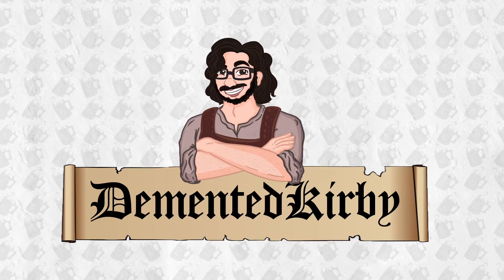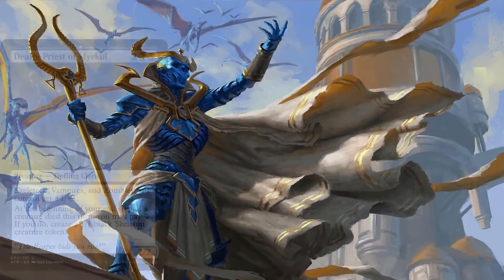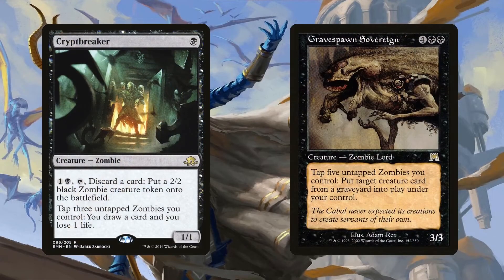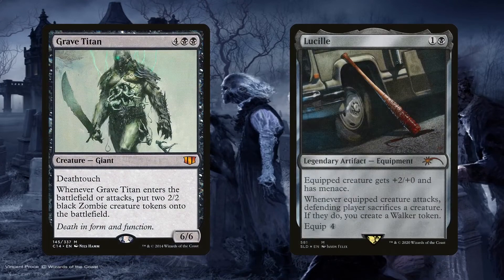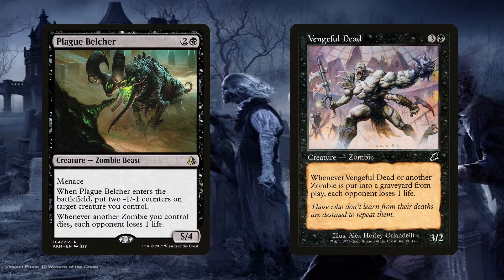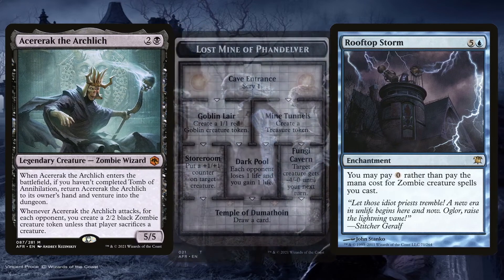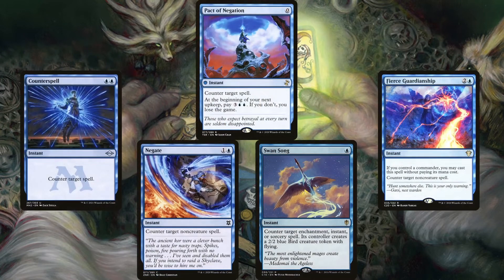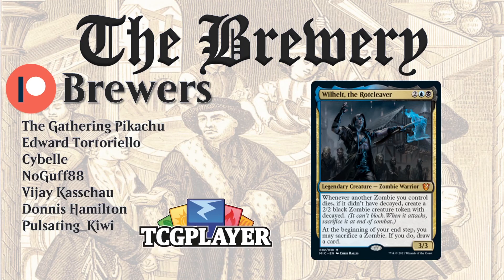Wilhelt, the Rotcleaver | Tribal / Aristocrats / Combo - The Brewery [S07E02]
Wilhelt is quite possibly the best commander for a zombie tribal deck because you can overlap the tribal archetype (fairly well since zombies are a vastly supported tribal) along with the aristocrat archetype. Then, with cards that work well on their own but provide infinite combos for the win when assembled together. So the deck has plenty of avenues to get the win.